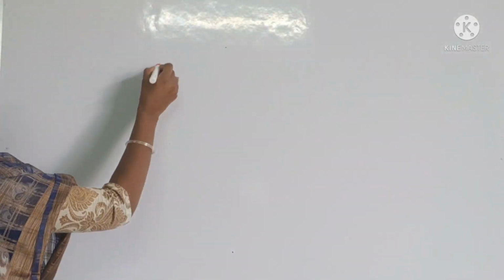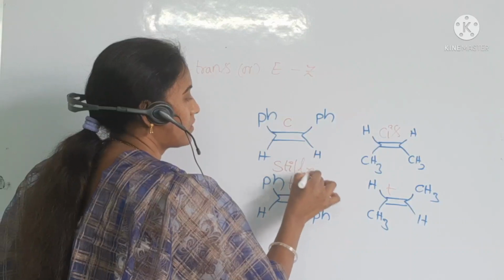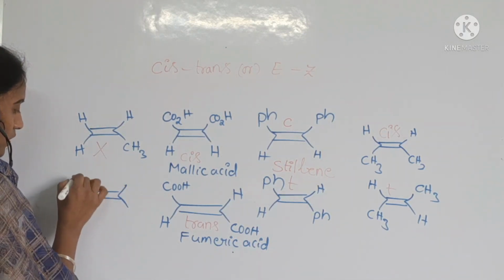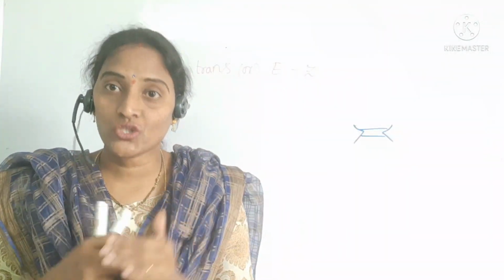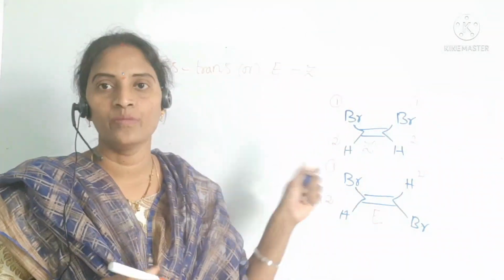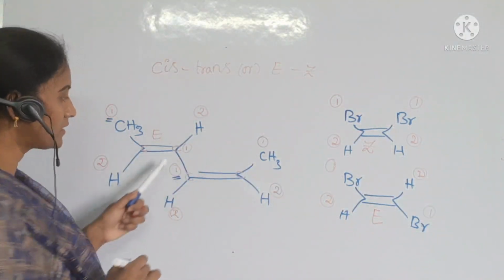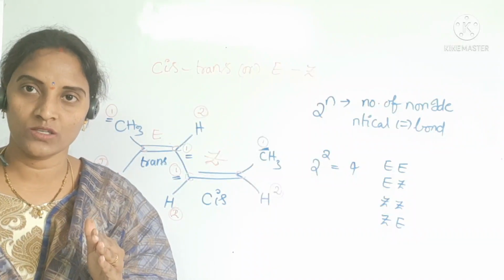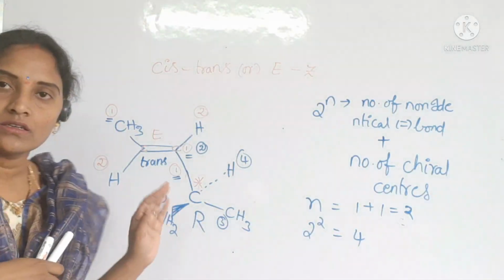cis - trans or E-Z nomenclature